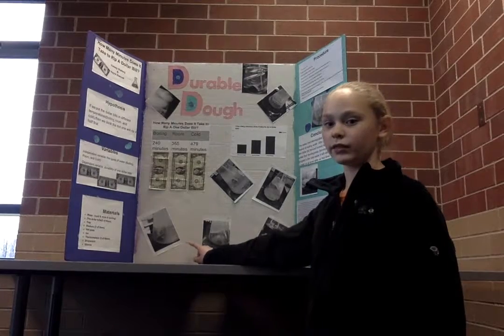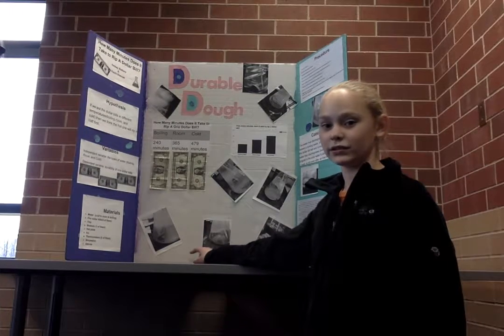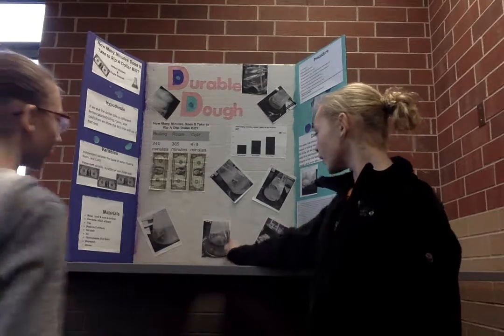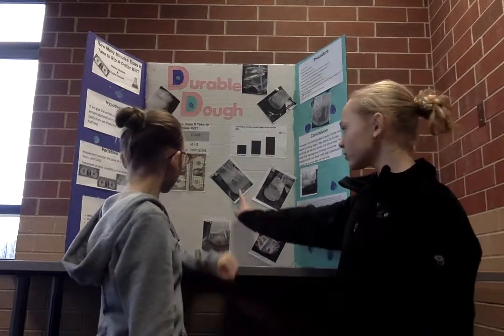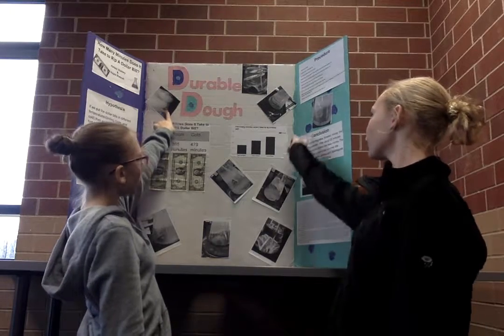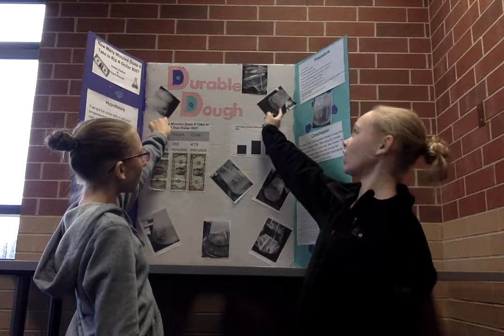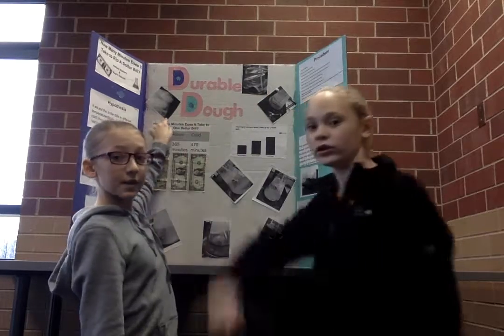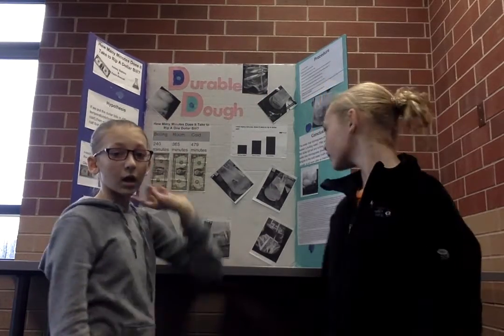Durable Dough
Kayla & Kelsey ~ Period 4